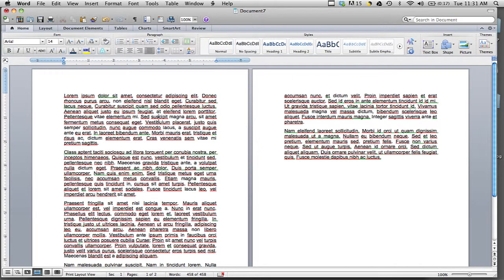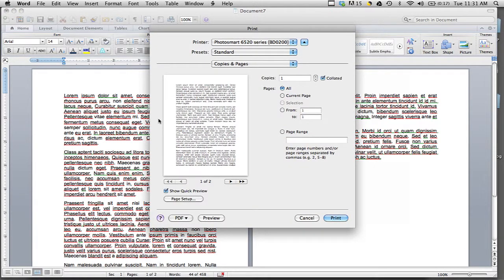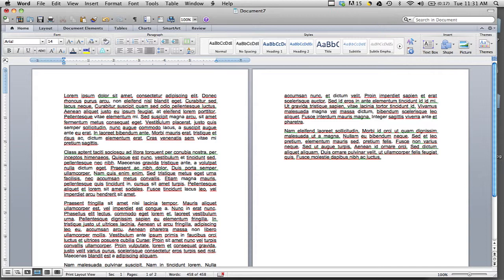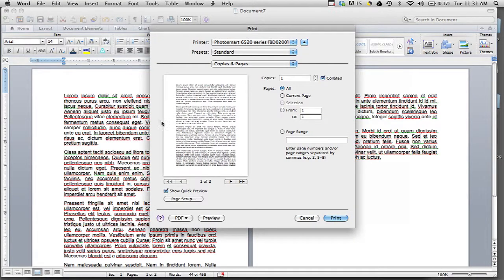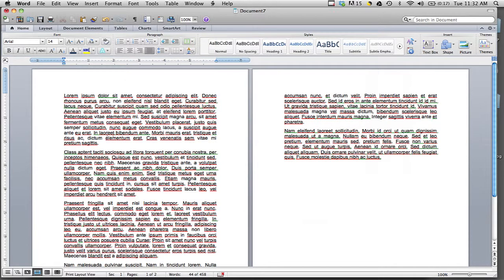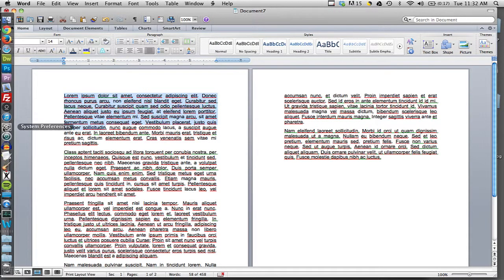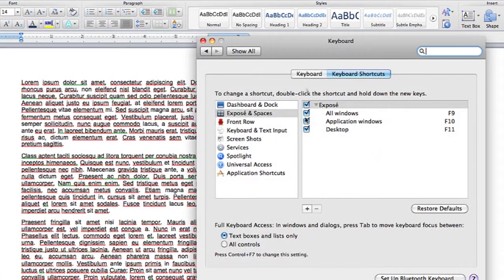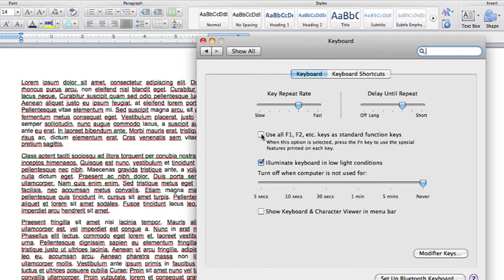Which Function Key Is for Printing? : Basic Computer Skills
The function key that is for printing is actually a combination of keys. Find out which function key is for printing with help from a web and graphics specialist in this free video clip.

Series Description: Computer fundamentals are really important to know so that you can get the most value from your expensive hardware. Find out about basic computer skills with help from a web and graphics specialist in this free video series.